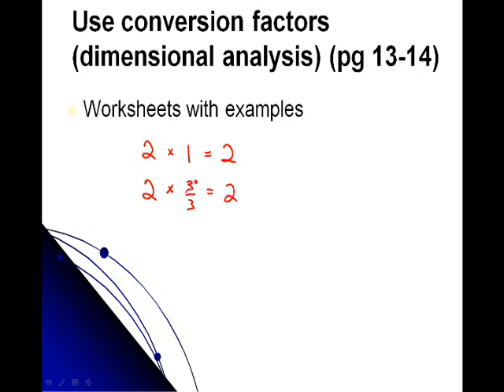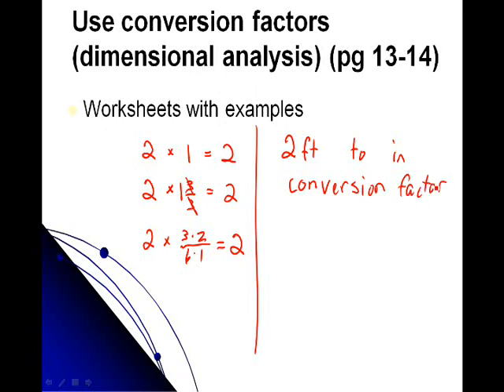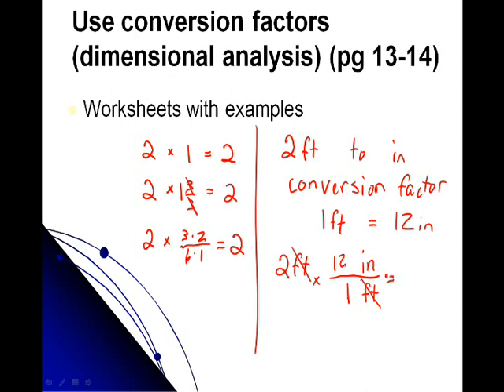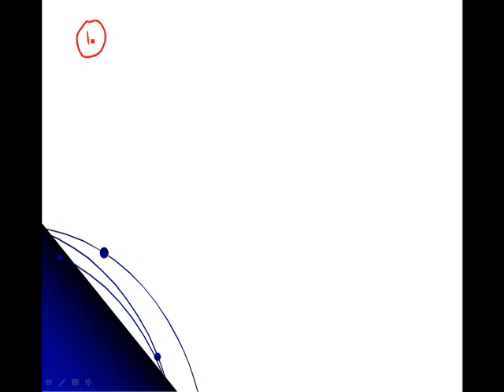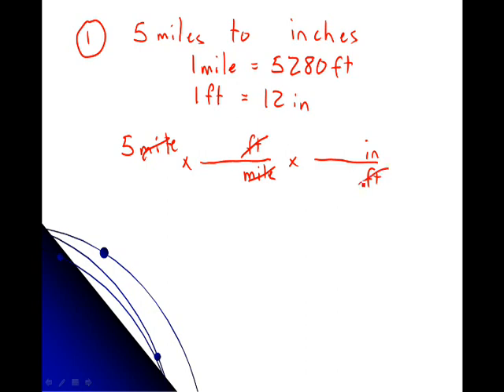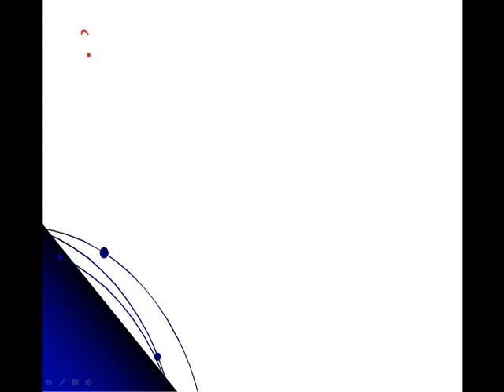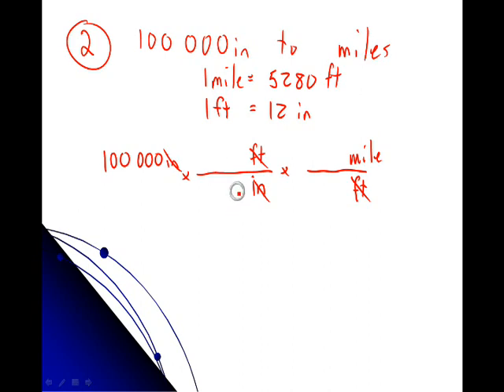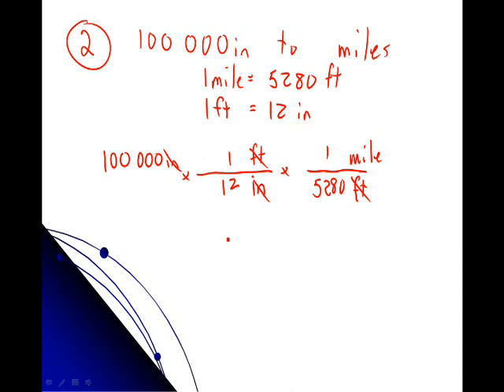Unit 1 dimentional analysis intro